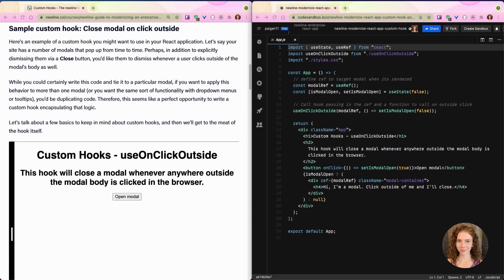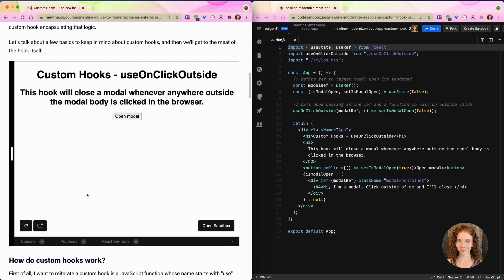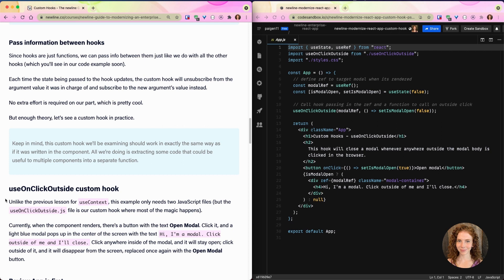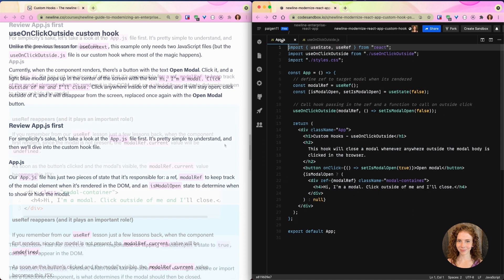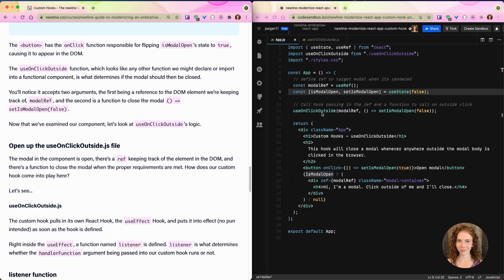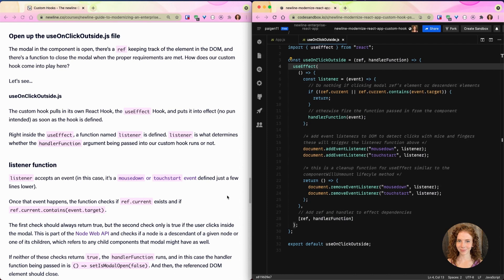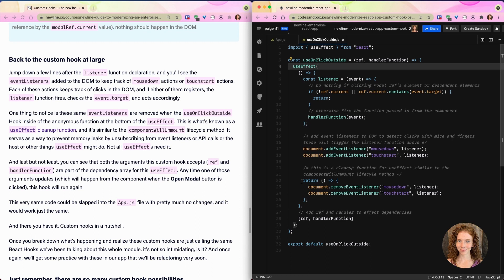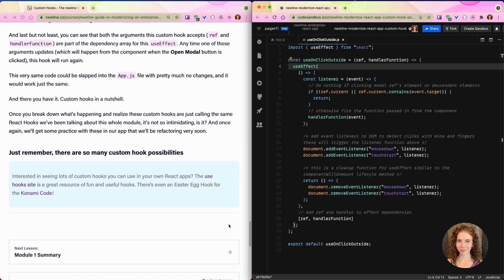Custom Hooks & Summary (Full Course, Part 6 of 6) with Blues Wireless Staff Software Engineer, Paige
React Hooks are arguably the biggest fundamental change to happen to React since its inception.  Join Paige Niedringhaus, author of newline’s Modernizing an Enterprise React App course , React Round Up podcast host and Blues Wireless Staff Software Engineer in this 6 part YouTube series dedicated entirely to demystifying React Hooks.  Paige spent the first 5 years of her career as an engineer at The Home Depot gaining a thorough understanding of modern software development in large organizations.  Learn along with her in this React Hooks 101 YouTube series as she covers the whys and hows of the hooks you'll see and use the most frequently.

React Hooks promise to eliminate the difficulties of sharing state without writing class-based components. The challenge is that Hooks do away with the lifecycle methods and class-based semantics of state management that many React developers were familiar with. Learning to use both the in-built React Hooks and implement your own Custom Hooks, however, is essential to unlock the code reuse and many other advantages that this update offers for any React-based project.  While there are some resources for learning React Hooks, many have incomplete coverage.  Paige fully details useState, useEffect, useRef, useContext, and Custom Hooks in this series (links below).

Learn even more about upgrading your enterprise React Apps in her full course, Modernizing an Enterprise React App,

This YouTube series and complete course is produced by \newline; building courses for developers from software professionals. We democratize production-level details that you would have to spend years educating yourself by working at a Silicon Valley company.